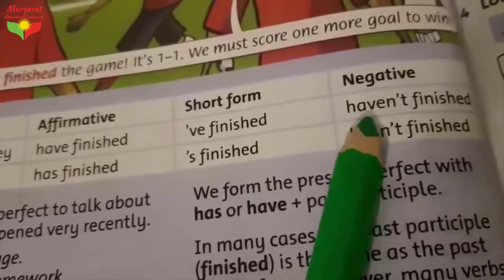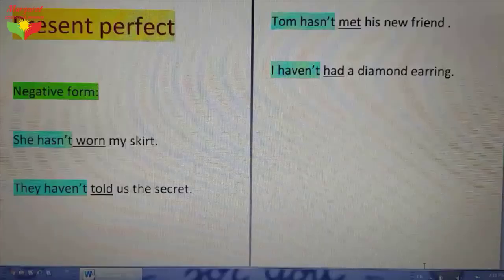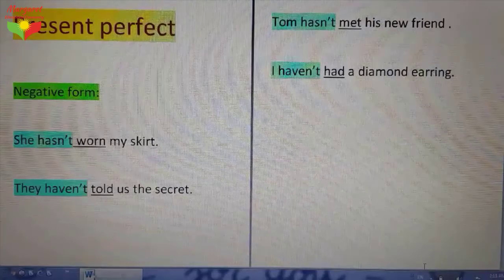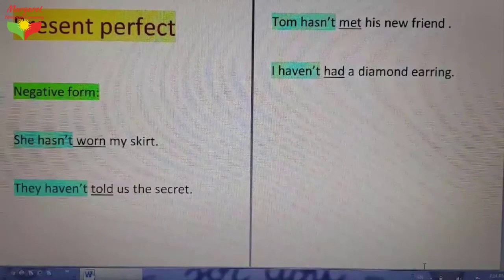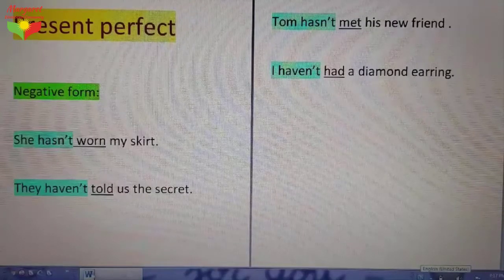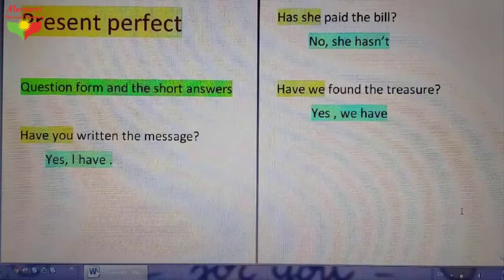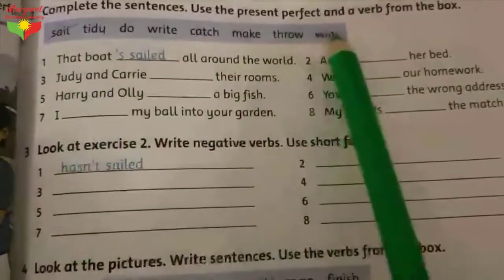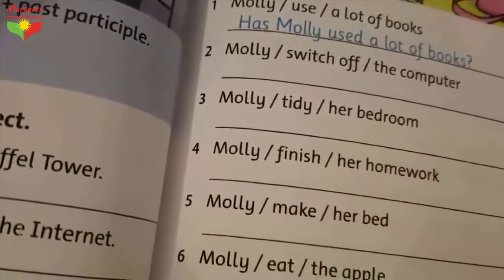Fourth Grade, p.n 50: T. Ashna Azwar